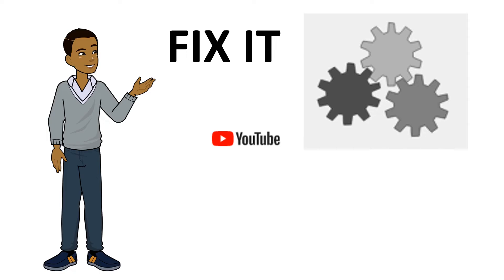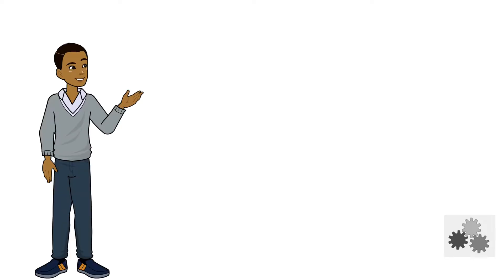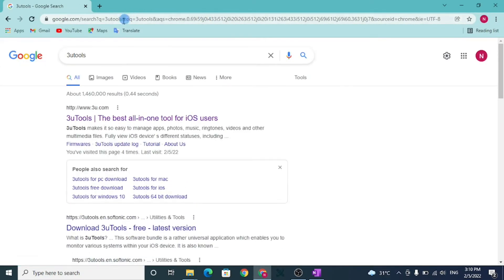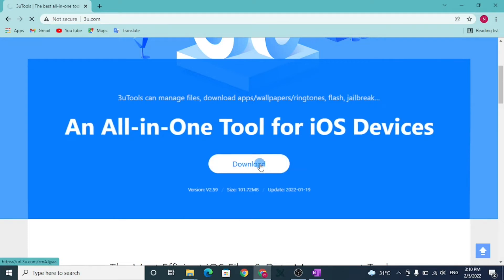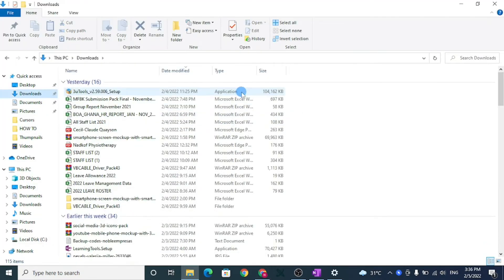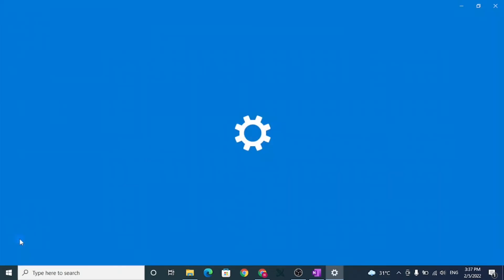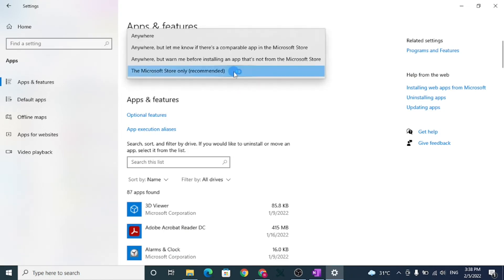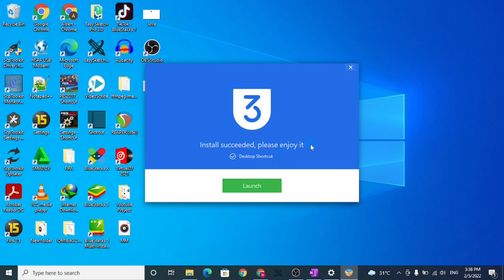How To Download 3uTools (Really Easy and Simple)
In this tutorial video, find out how you can download any video on youtube. It's really simple and straightforward.

Voice over by Microsoft David.